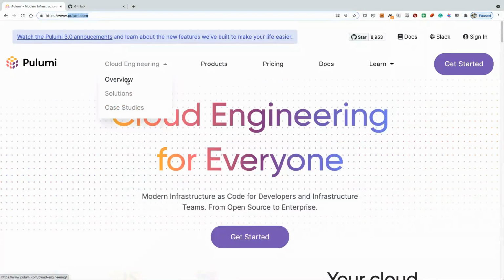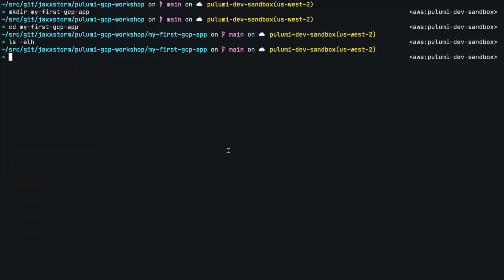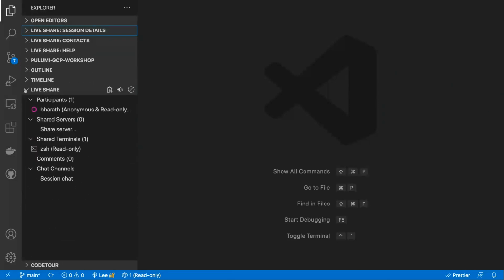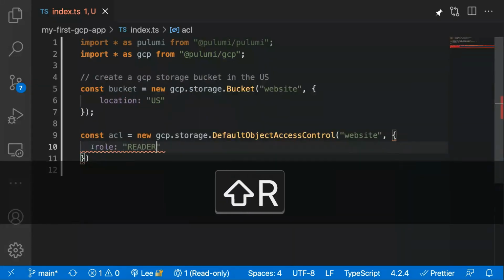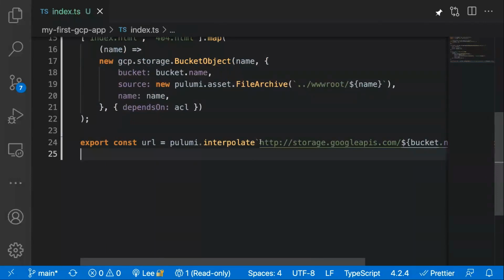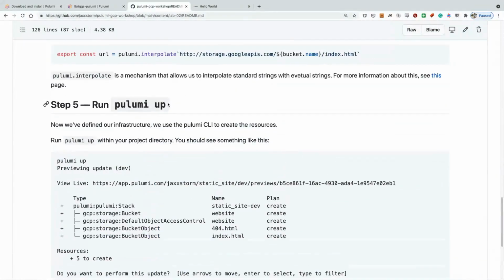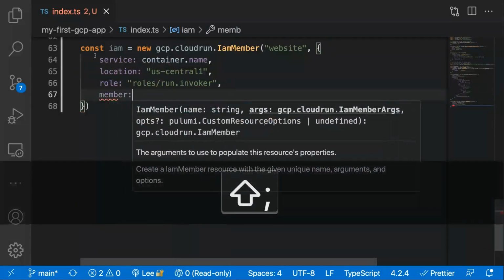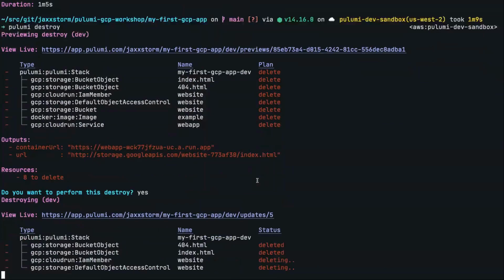Getting Started with Google Cloud & Infrastructure as Code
Google Cloud’s product offering is continuously evolving, and infrastructure tools often can’t keep up with the speed of innovation. Pulumi’s Google Cloud Native provider is built directly from the Google Cloud API, bringing power of familiar programming languages to Google Cloud without sacrificing on latest features.

In this workshop, we’ll use the Google Cloud native provider to build infrastructure using Pulumi’s TypeScript SDK and examine some of the features not previously possible.